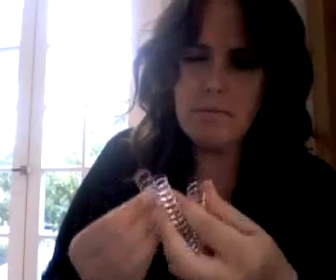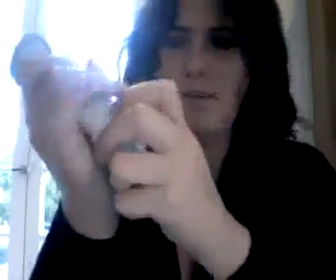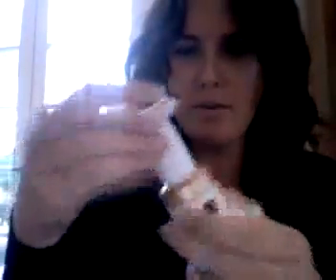Neckline Slimmer Product Review